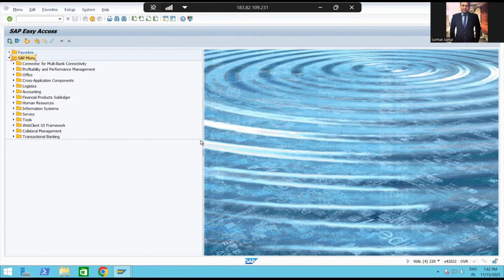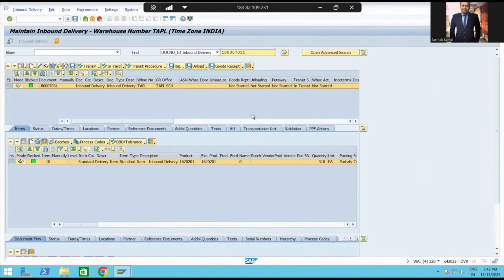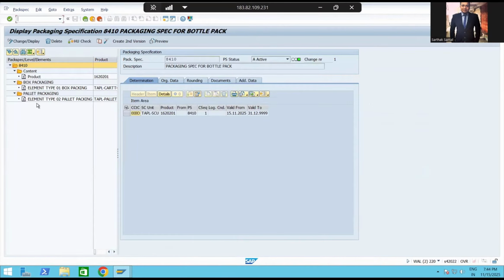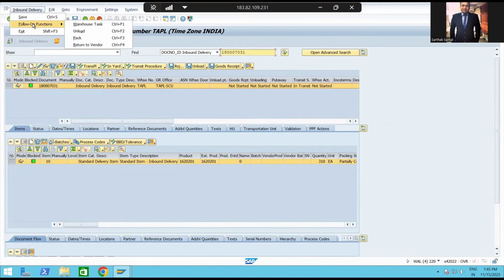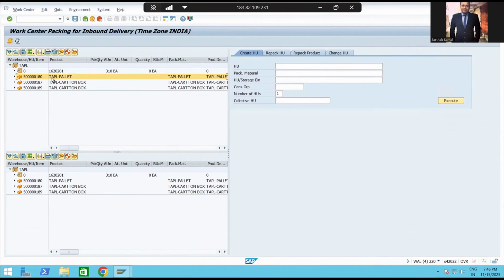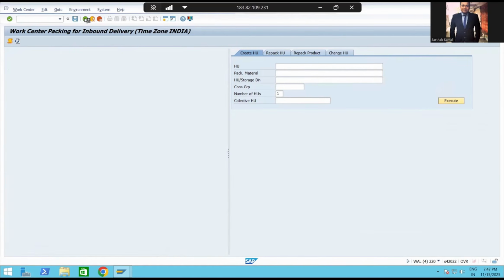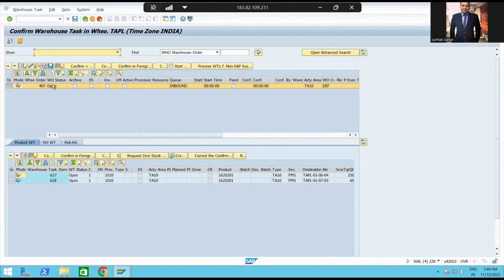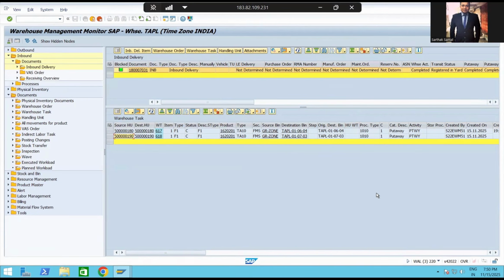Automatic & Manual Packing in SAP EWM | Complete Step-by-Step Tutorial | Video 3/3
Discover how Automatic and Manual Packing works in SAP Extended Warehouse Management (SAP EWM)!
In this step-by-step tutorial, you’ll learn how packing is performed in the warehouse during outbound processing—both through system-driven automatic packing and operator-driven manual packing.

This video is ideal for SAP EWM consultants, warehouse execution specialists, and anyone learning EWM processes.

Difference between automatic and manual packing
When to use each packing method
How automatic packing works using packing specifications
How to perform manual packing in the packing work center
How to pack products into Handling Units (HUs)
How packing integrates with picking and staging

🎯 Use Cases
Automatic carton selection during outbound deliveries
Manual repacking during quality or consolidation
Warehouse efficiency improvement through mixed strategies
Consistent packaging for customer shipments